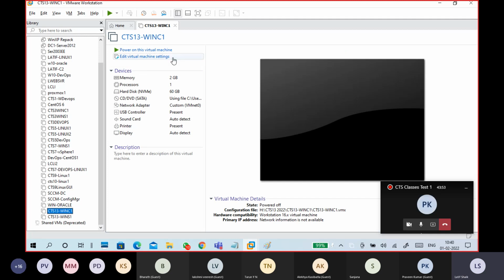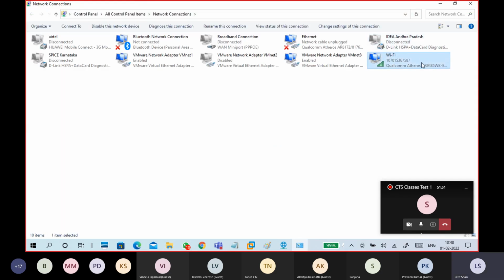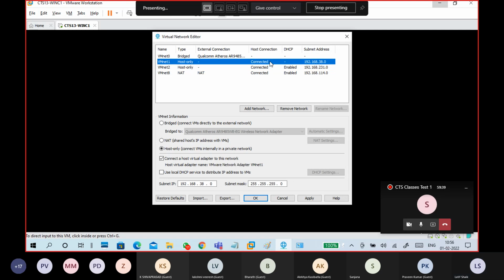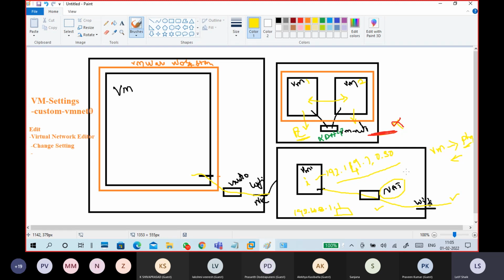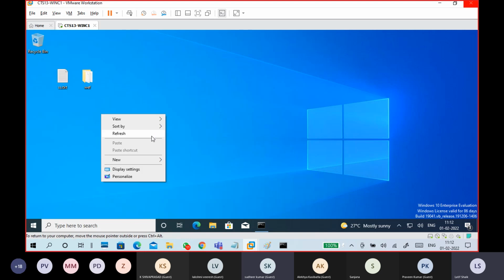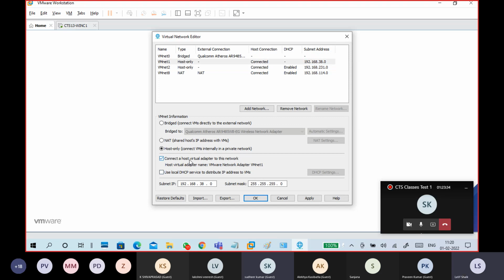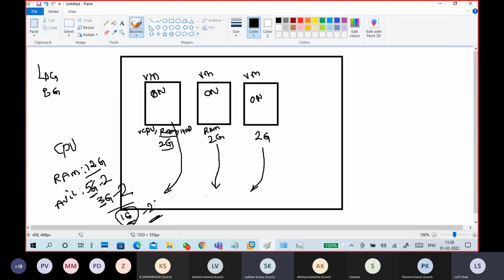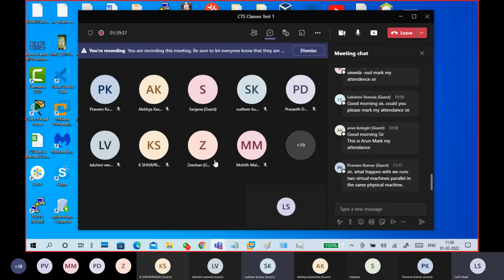(B13)VMWare Workstation VMNet0(Bridged) ,VMnet1(Host-Only) and NAT Settings